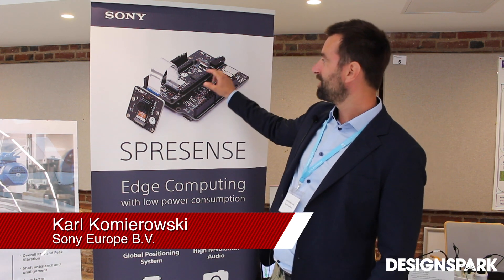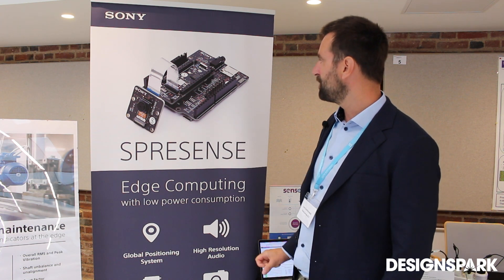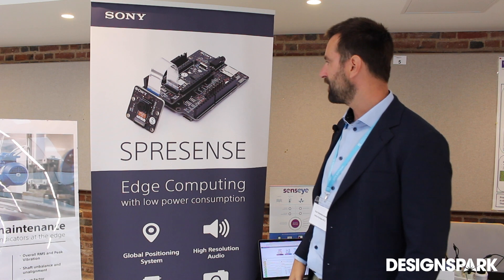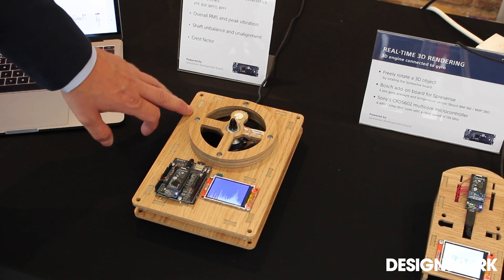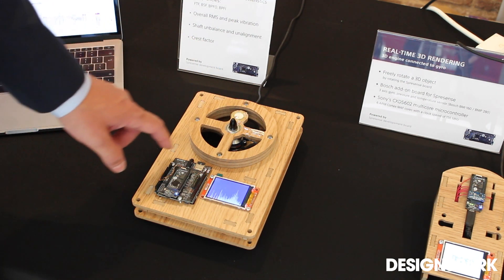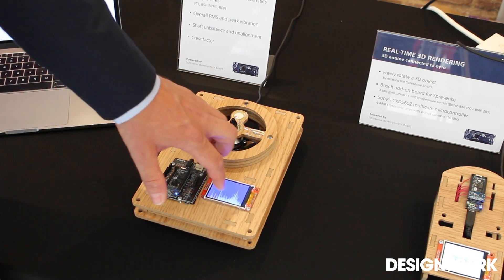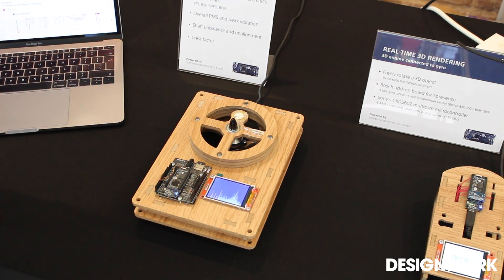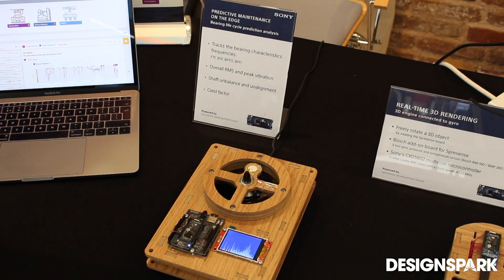Ask The Expert: Spresense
We caught up with Karl Komierowski from Sony to put our community questions to him about the Spresense development board.